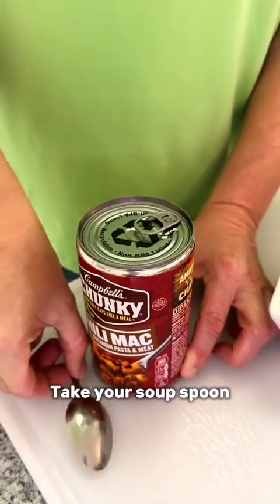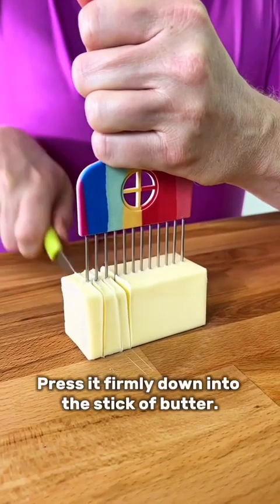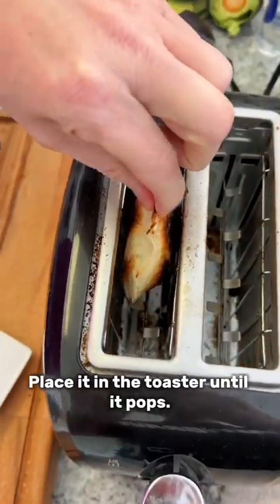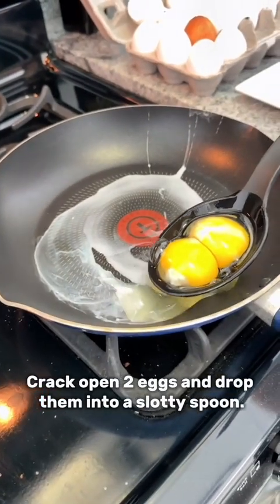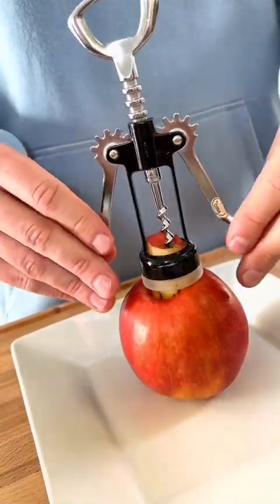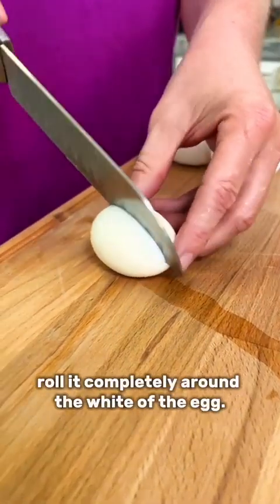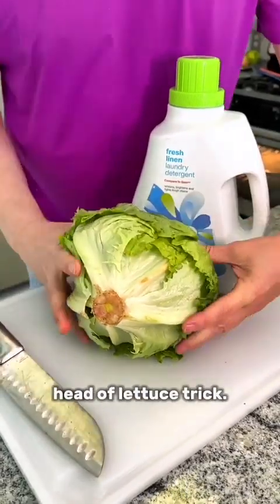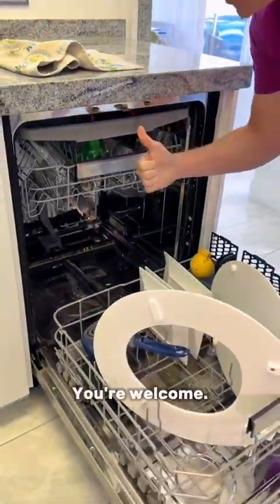Cooking Tips & Tricks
Hello Everyone!

Welcome to the world of Andy Vid  channel where you find motivating and funny videos & shorts.